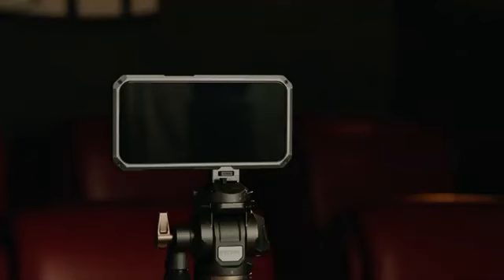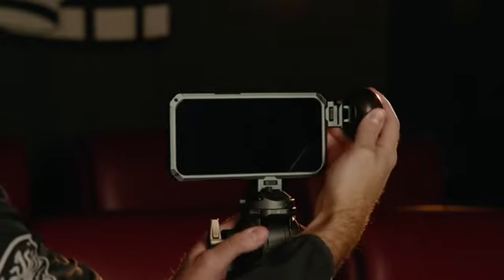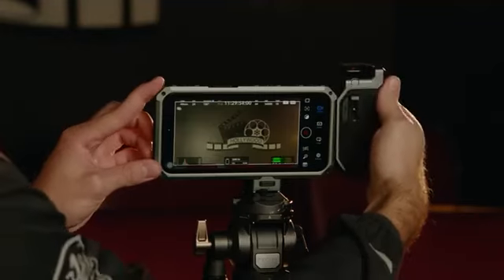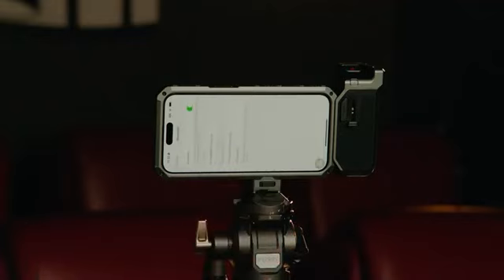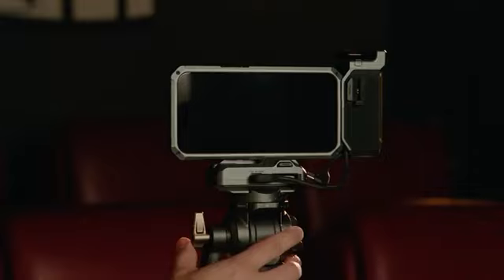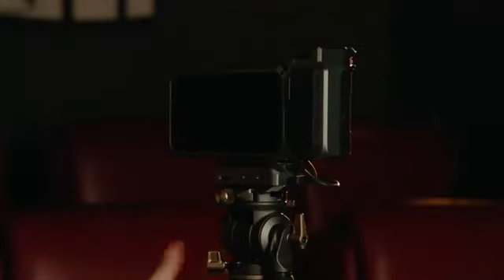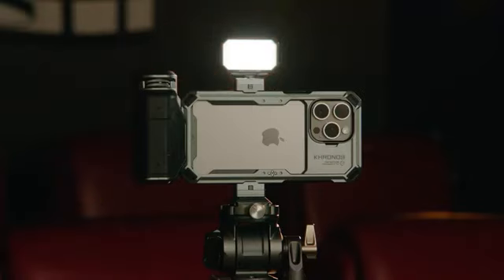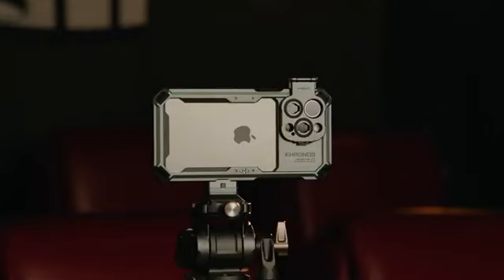[틸타] 크로노스 아이폰 액세서리 시리즈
크로노스 케이지와 호환되는 다양한 액세서리로 전문적인 촬영 가능